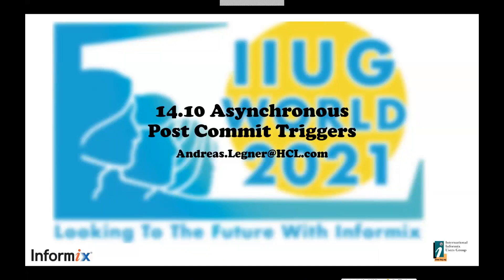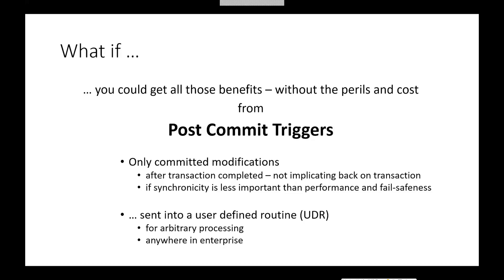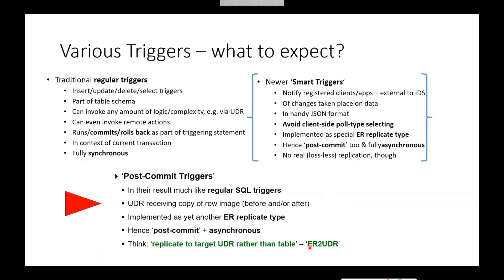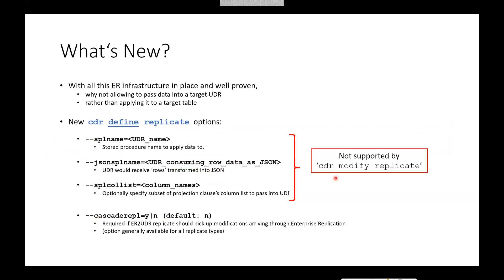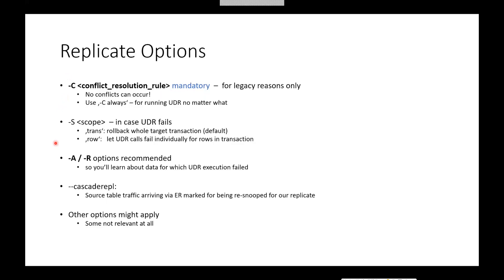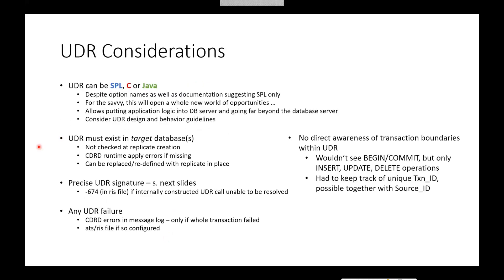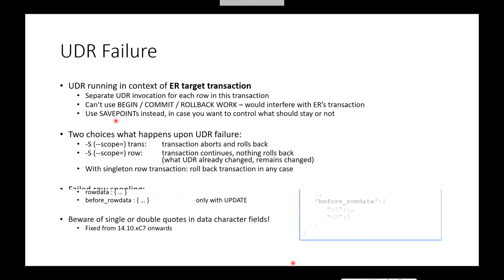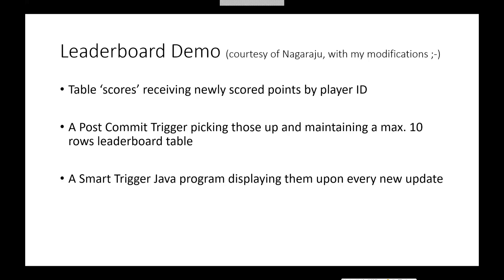C05 Asynchronous Post Commit Triggers in 14 10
IIUG World 2021 Conference Session Replays

This session will cover the new ASYNC post commit trigger introduced in IDS version 14.10. and also paved a way for the streaming analytics. There will be a short demonstration to show case this feature with few real life applications.

Andreas Legner